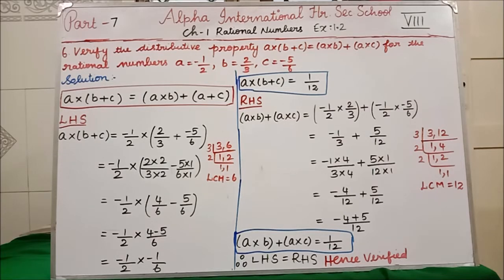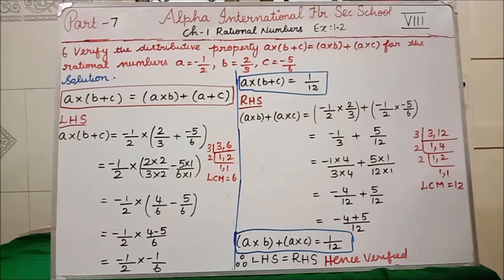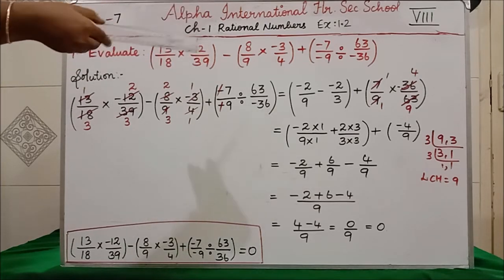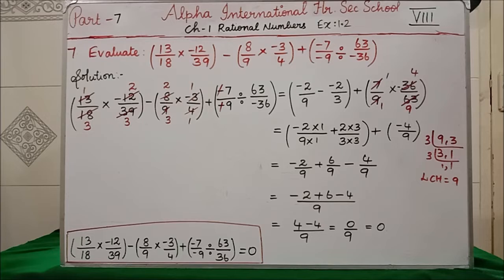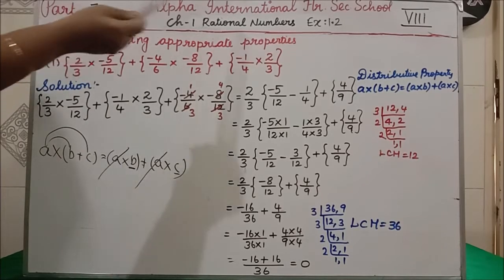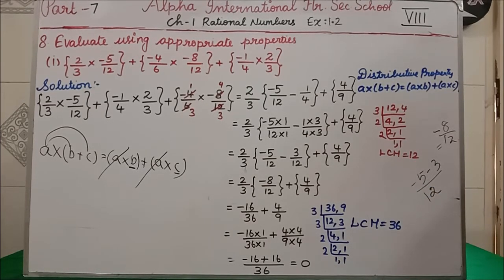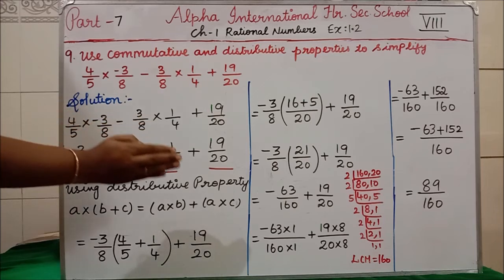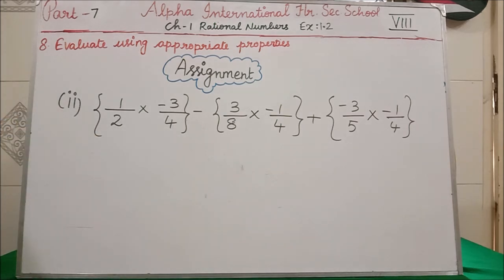Class 8 Maths Chapter 1 Rational Numbers